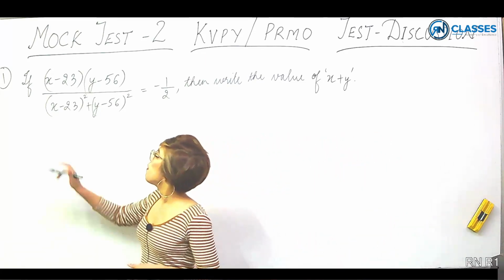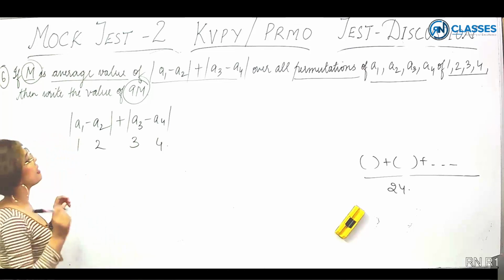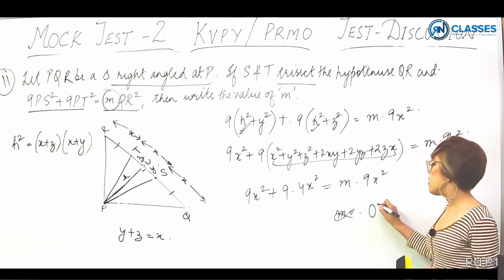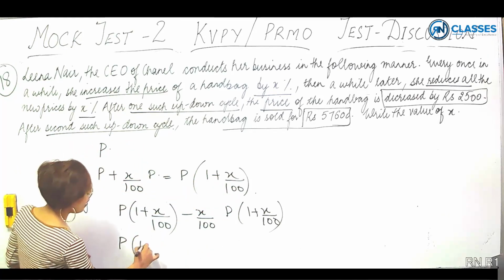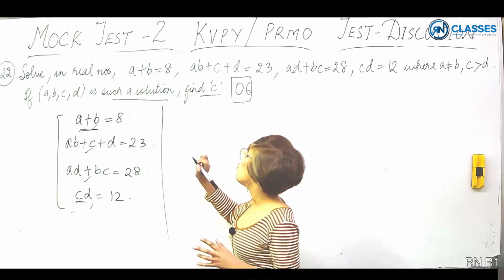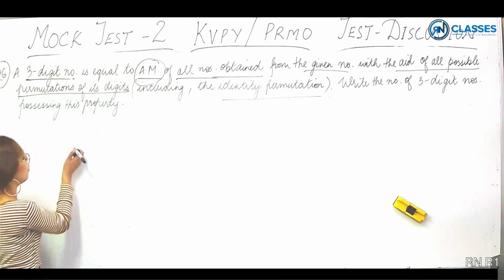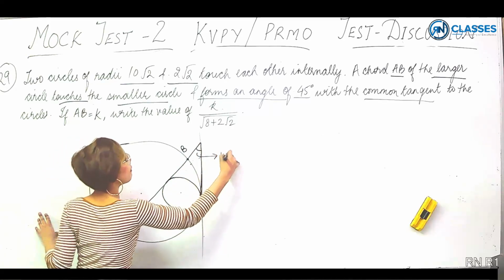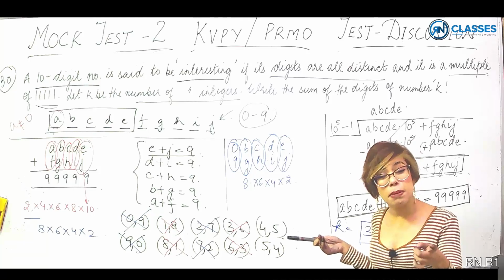Olympiad (IOQM) MOCK TEST - 2 | KVPY PRMO Maths | KVPY PRMO 2021-22 | RN Classes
KVPY PRMO Mock Test Answer key pdf:-

KVPY PRMO MOCK TEST Question Paper with Solutions 🧐: Let's do the complete 'Mock KVPY PRMO  2021 question paper with solutions'  by your favorite teacher Kriti Ma'am, which is the most important one to know after appearing for KVPY SA 2021 exam. If you follow this live session you will definitely get good quality marks for KVPY PRMO 2021. By comparing the Question Paper and Answer Key, candidates will be able to evaluate their performance in the exam.

🌟Time Stamp:
KVPY PRMO MOCK TEST
  Intro - 00:00
💎Q1- 0:11
💎Q2- 01:35
💎Q3- 04:09
💎Q4- 08:47
💎Q5- 13:17
💎Q6- 15:52
💎Q7- 18:47
💎Q8- 20:34
💎Q9- 23:35
💎Q10- 27:50
💎Q11- 30:04
💎Q12- 34:19
💎Q13- 35:33
💎Q14- 38:16
💎Q15- 40:41
💎Q16- 43:16
💎Q17- 45:07
💎Q18- 49:22
💎Q19- 53:22
💎Q20- 57:25
💎Q21- 1:01:22
💎Q22- 1:05:52
💎Q23- 1:13:03
💎Q24- 1:15:28
💎Q25- 1:19:52
💎Q26- 1:23:12
💎Q27- 1:29:50
💎Q28- 1:32:36
💎Q29- 1:41:17
💎Q30- 1:47:27

With the Kishore Vaigyanik Protsahan Yojana(KVPY) exam approaching, it is more crucial than ever to start your KVPY preparations immediately. Be sure to join us today as we detail out the KVPY Mock paper Analysis with expert teacher Kriti Ma'am! This session will be helpful to all - KVPY sa class 11 as well as KVPY sx class 12. We will also be sharing KVPY preparation tips and talking about KVPY eligibility criteria 2021, syllabus and best books, and also the Paper Discussion of the KVPY Mock Test.